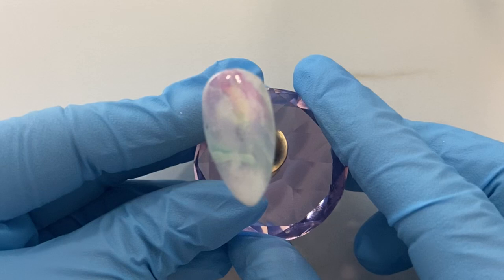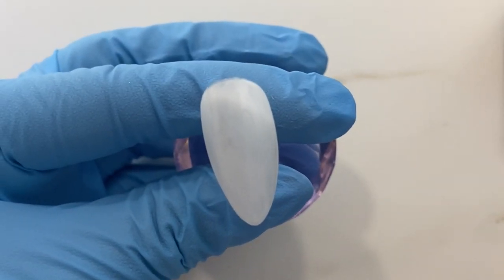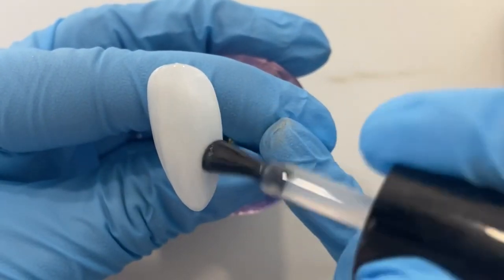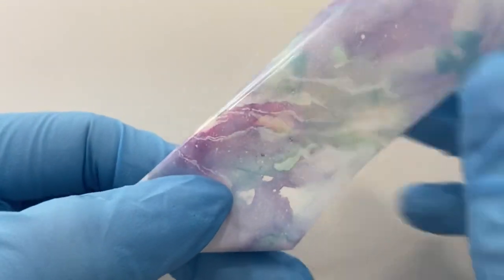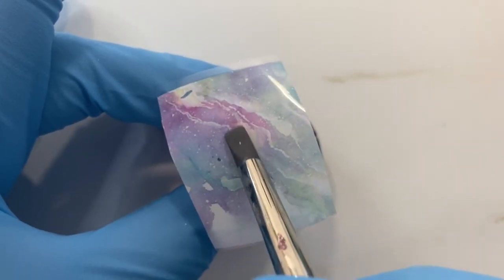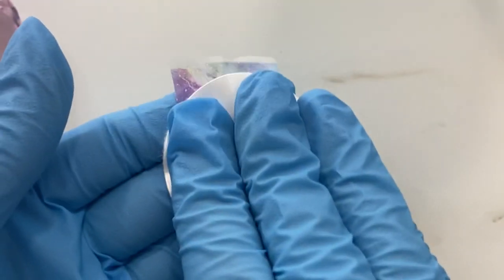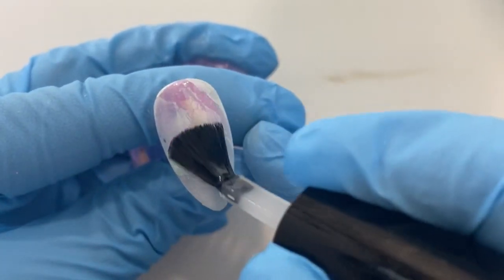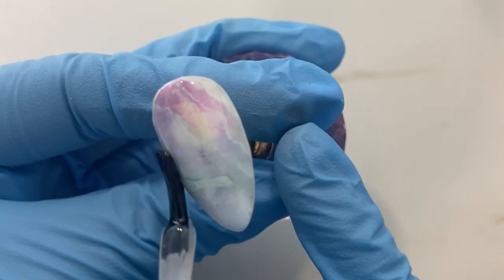HOW TO: Apply Foil To Nails Using Magpie Beauty | NAIL ART VIDEO TUTORIAL For Beginners Easy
FULL FOILED GEL APPLICATION 🖤

I wanted to share my tips and tricks with you for applying the Magpie Beauty full foiled gel with the foils.

In this video I have used:

🖤Jerry Foil
🖤Full Foiled Gel
🖤Fresh as a Daisy Gel
🖤Velvet Top Coat
🖤Silicone Tool
🖤Rubber Base
🖤Don’t be Tacky

Also in this video I have used my Slimline 3 table  rose gold lamp from the Daylight company.